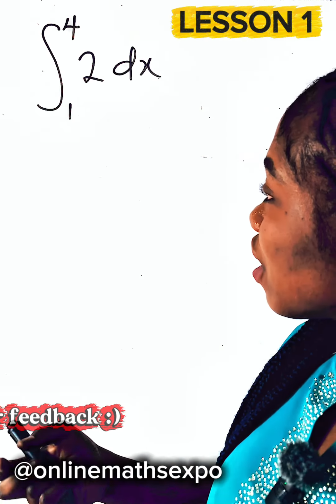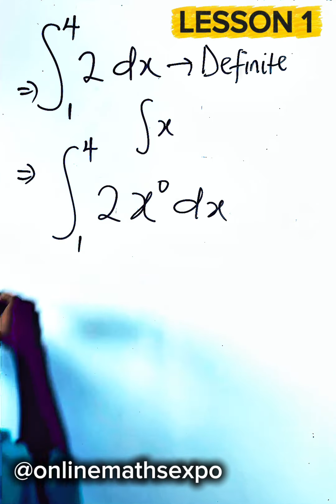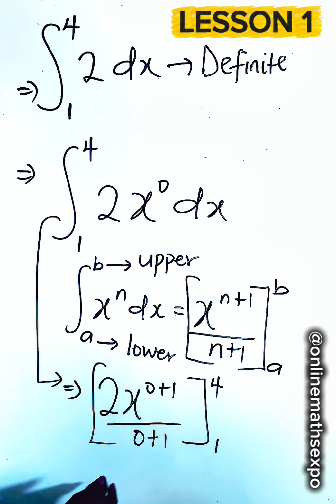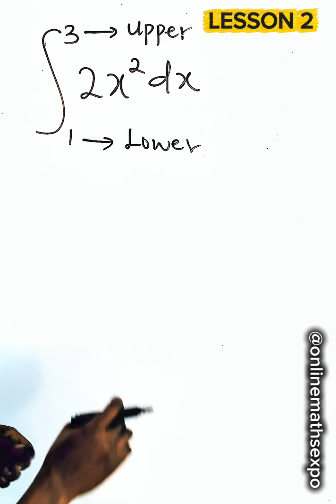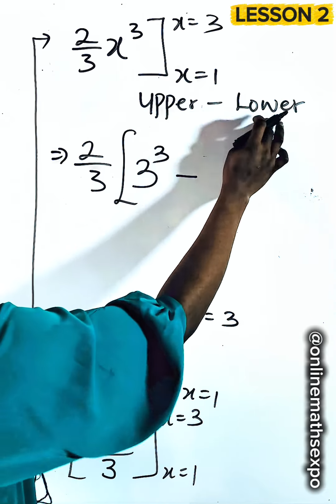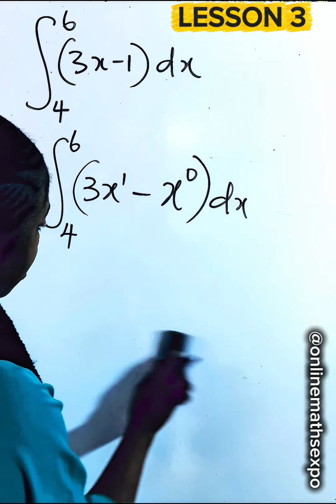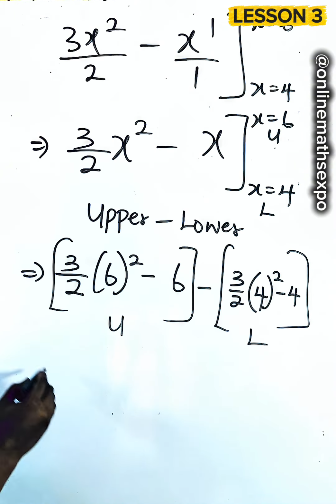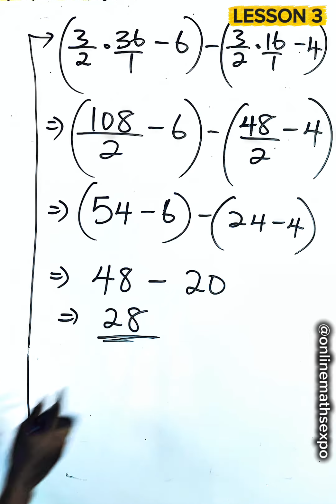Definite Integrals Made Easy | Beginners Guide | Lesson 3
Struggling with calculus?

In today’s lesson, ​⁠  will break down Integration in the simplest and most practical way — perfect for beginners, exam prep, or anyone wanting to strengthen their math foundation.

✅ What you’ll learn in this video:
• The basic idea behind integration
• Common integration rules you must know
• Step-by-step examples to boost your confidence
• Tips and tricks to solve problems faster

Whether you’re preparing for GCSE and IGCSE exams, WAEC, high school exams, university calculus, or just brushing up, this video will help you understand integration like never before!

📌 Don’t forget to:
LIKE US 👍

WAEC
wjec
Edexcel Maths
JAMB
gcse maths
UTME
a-level further
alevel Maths
edexcel Maths
maths revision
GCE
IGCS Maths
GCE Maths
NECO
jamb
Algebra
College algebra
Math Olympiad
polynomial equations